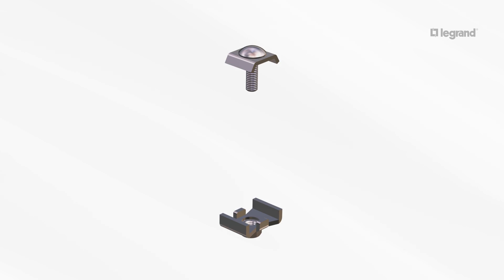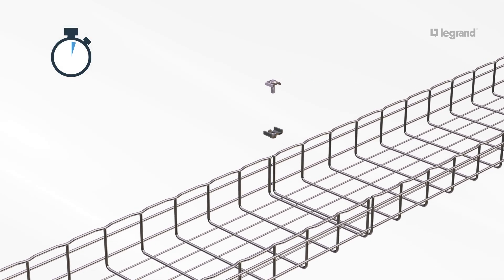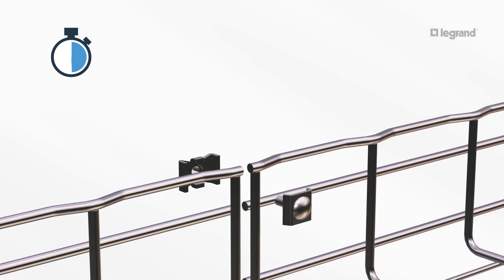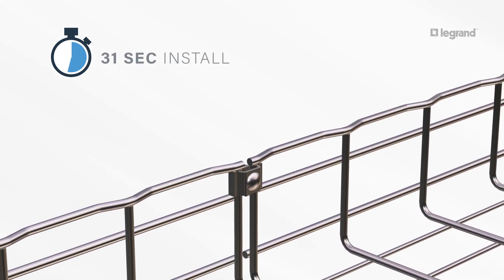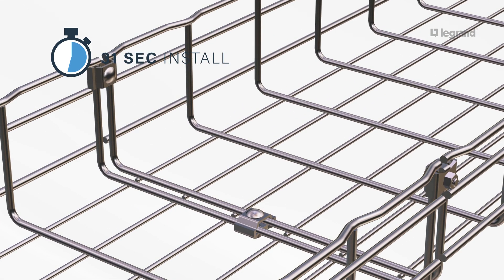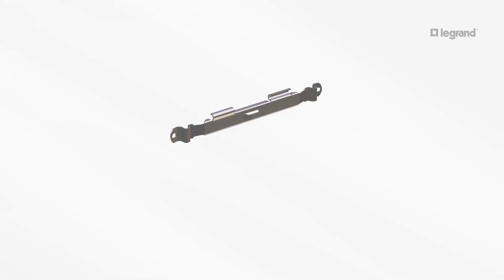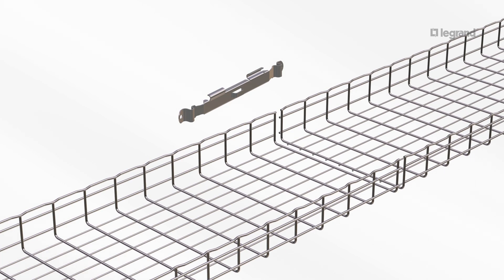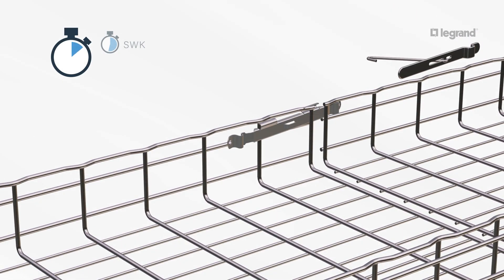Cablofil Productivity Saving Solutions: Splicing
SWK Splicing: The two-piece SWK splice with a captive bolt and nut installs easier than traditional hardware with three or four pieces and creates a UL classified bolted splice. With the bolt head on the inside of the tray, pulling cable is smooth and easy. Splice each side of the tray between the top two wires and the bottom if the width of the tray allows.

EDRN Splicing: EDRN is the fastest means to creating a UL classified wire mesh splice joint. Orientation of the splice prior to installation is key; make sure the top wire tabs are facing the topmost wire of the tray, ensure the center tab is facing where the two trays come together, use the installation tool provided to draw the joint tight. Make at least one splice on each side of the tray between the top two wires, and the bottom if the width of the tray allows.